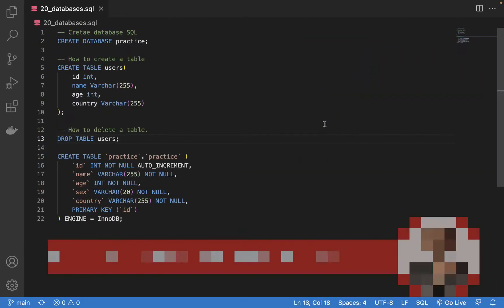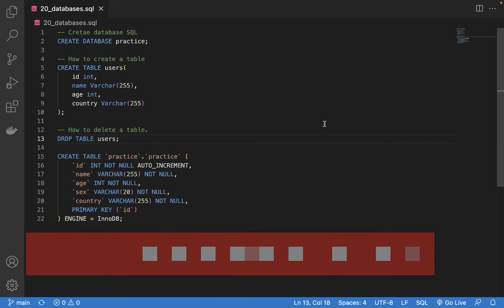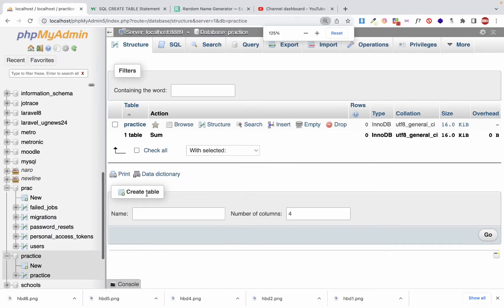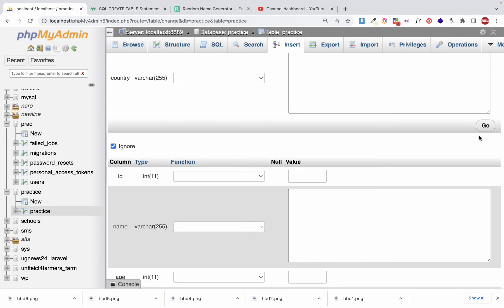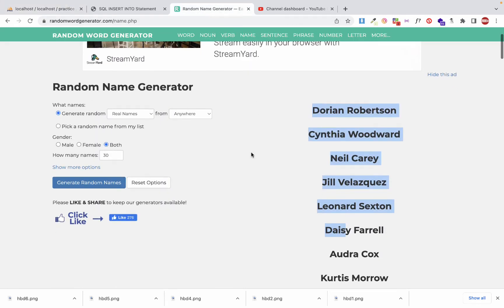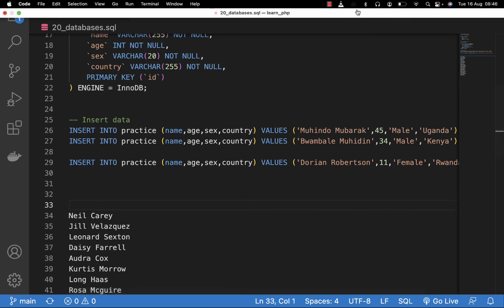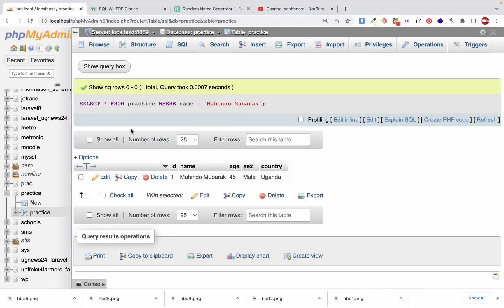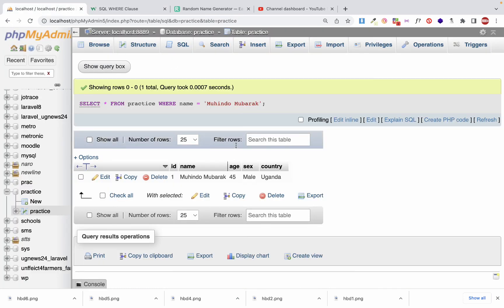PART 16. SQL Insert and SQL Select - Fully explained step by step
Creating a basic table involves naming the table and defining its columns and each column's data type.

The SQL CREATE TABLE statement is used to create a new table.

Syntax
The basic syntax of the CREATE TABLE statement is as follows −

CREATE TABLE table_name(
column1 datatype,
column2 datatype,
column3 datatype,
columnN datatype,
PRIMARY KEY( one or more columns )
CREATE TABLE is the keyword telling the database system what you want to do. In this case, you want to create a new table. The unique name or identifier for the table follows the CREATE TABLE statement.

Then in brackets comes the list defining each column in the table and what sort of data type it is. The syntax becomes clearer with the following example.